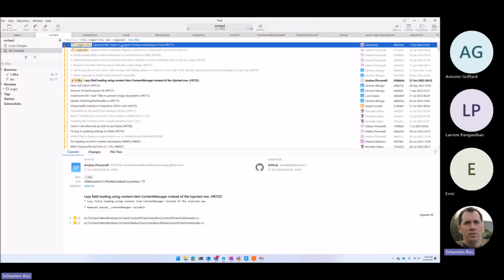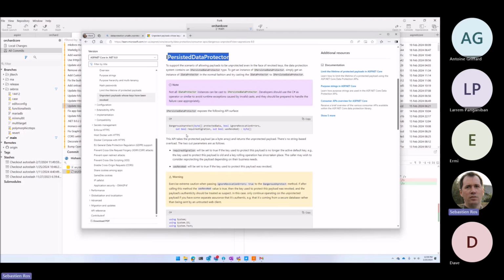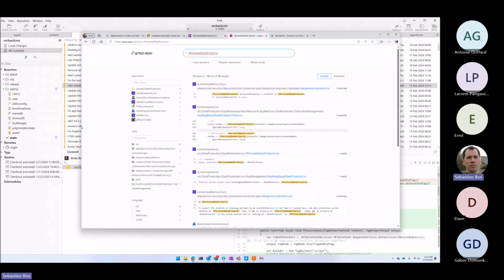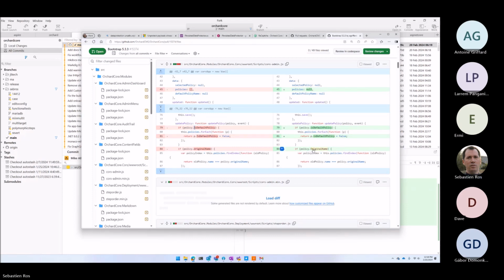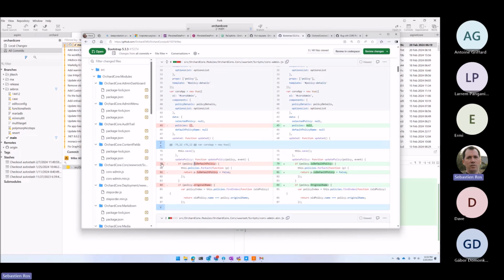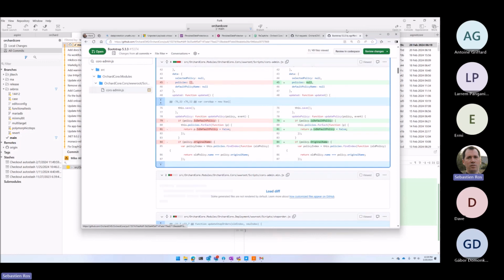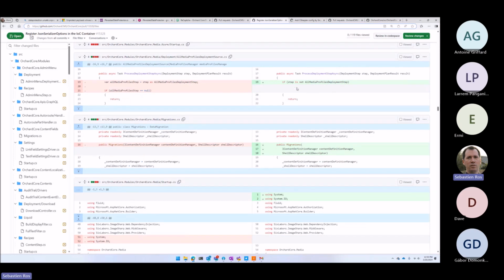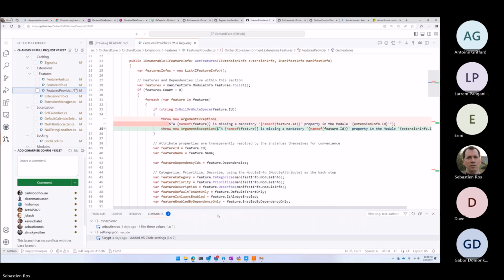Orchard Podcast: 20th of February, 2024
Meeting notes:
-- 00:00 - Agenda
- Status on Orchard Core
-- 1:58 - Update Microsoft.Extensions.Azure 1.7.2 (#15330)
-- 2:01 - Fix app-based TFA setup screen kbd encoding (Lombiq Technologies: OCORE-145) (#15334)
-- 3:36 - Update Azure.Extensions.AspNetCore.DataProtection.Blobs 1.3.3 (#15331)
-- 8:51 - Update HtmlSanitizer 8.1.844-beta (#15333)
-- 8:59 - Update Microsoft.Extensions.Http.Resilience 8.2.0 (#15329)
-- 9:03 - Update Azure.Extensions.AspNetCore.Configuration.Secrets 1.3.1 (#15332)
-- 9:09 - Add onload attribute to ReCaptchaTagHelper (#15283)
-- 10:23 - Fix the build in ReCaptchaTagHelper (#15339)
-- 10:25 - Add CustomSettingsConstants (#15282)
-- 10:30 - Remove obsolete CustomSettingsService methods (#15280)
-- 10:33 - Update xUnit packages (#15343)
-- 10:35 - Use IHttpClientFactory.CreateClient instead of static HttpClient (#15350)
-- 11:11 - Add warnings for CORS policies (#15258)
-- 11:50 - Markdig 0.35.0 (#15352)
-- 13:17 - Fix workflow icons (#15370)
-- 13:23 - Add docs for Full-Text Search for Admin UI (#15369)
-- 13:57 - Add multiple constructors for ListValueOption (#15368)
- Topics
-- 14:19 - Bootstrap 5.3.3 (#15374)
-- 27:57 - Register JsonSerializerOptions in the IoC Container (#15328)
-- 29:47 - Add CSharpier config (#15287)